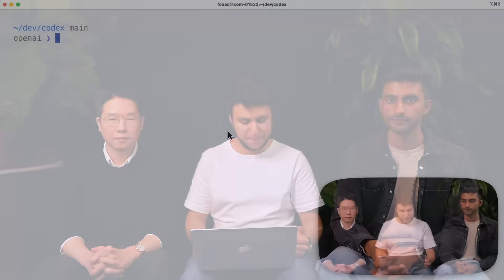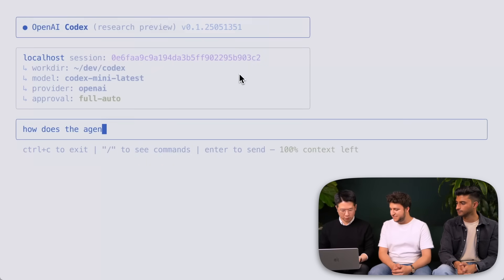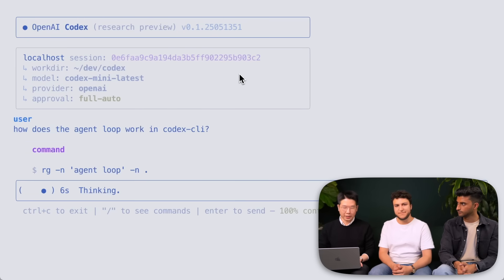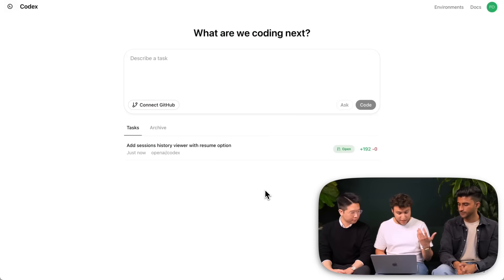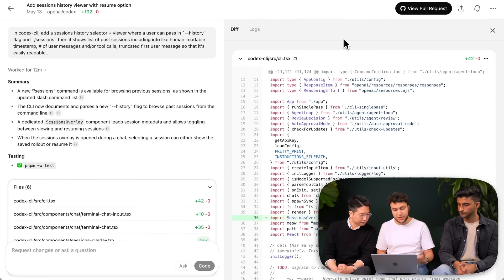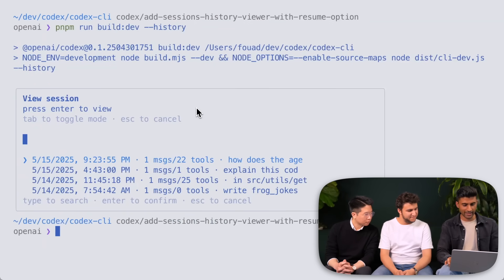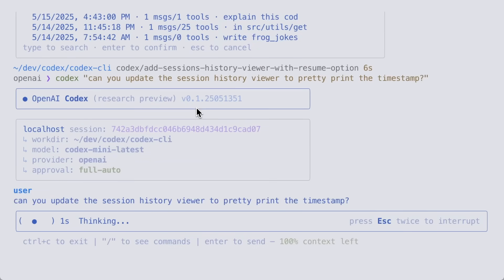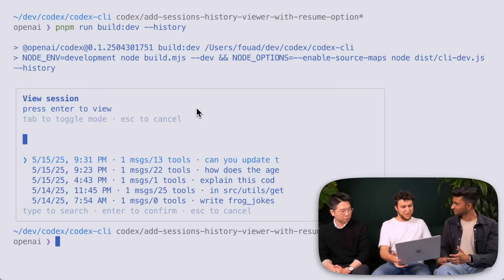Codex CLI with codex-mini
Fouad Matin, Hyung Won Chung, and Anup Krishnamraju demo the latest updates to Codex CLI: Sign in with ChatGPT and a new model, codex-mini, optimized for low-latency code Q&A and editing.